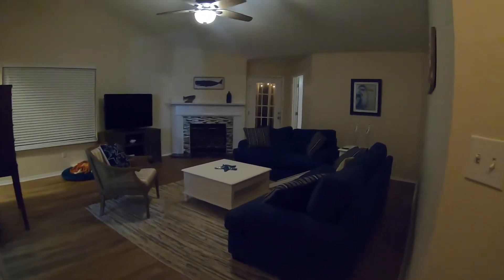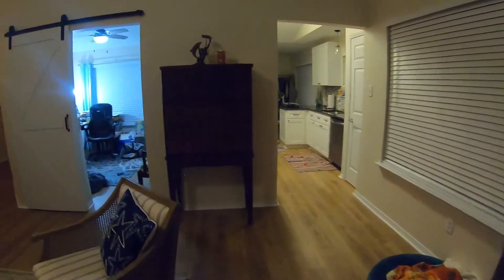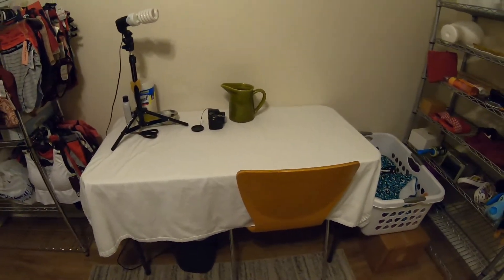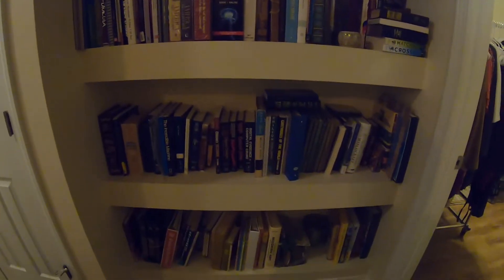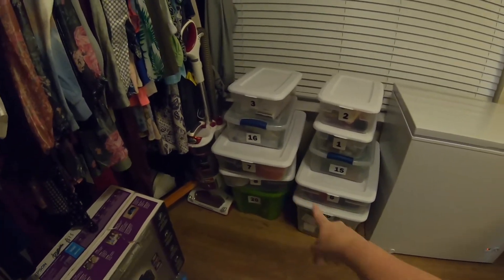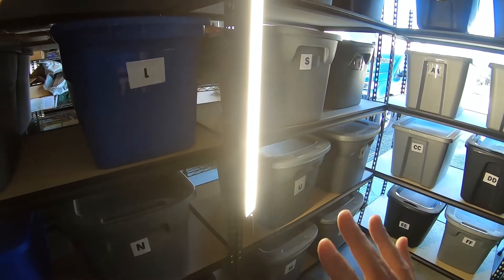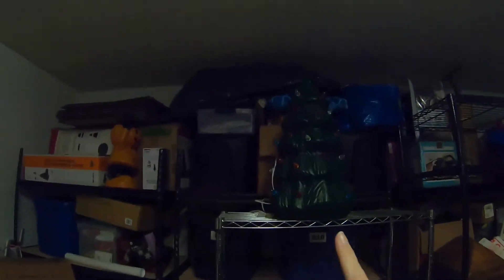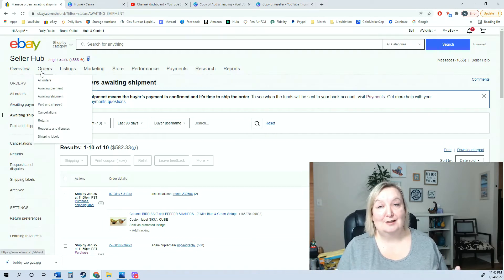eBay Inventory Management System | How to Organize Your Products | No Shed No Storage Unit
Check out how I store and track my full ebay inventory of over 2500 listed items. No shed and no storage units, we store everything in my home.  Get ideas of how you can organize and store your ebay inventory.

Go check out WhatNot auctions.

Thank you for stopping by my channel, Angie Resells.  I try to bring you a fun and entertaining look into my eBay reselling world.  Building a community of sellers to support each other and helping new sellers get started are my main goals for this channel! Also, never miss a new upload by clicking the BELL notification!

MAIL TO:
Angie Resells

⭐ MY STORES
•Ebay - Gulf Breeze Traders: